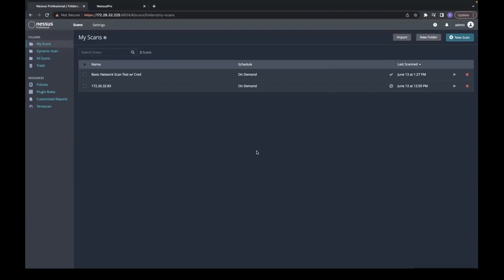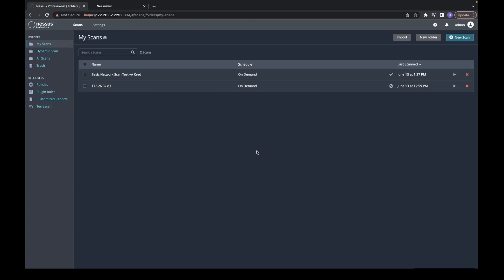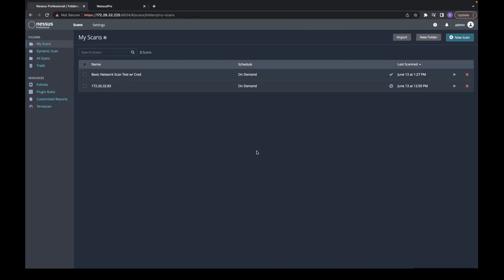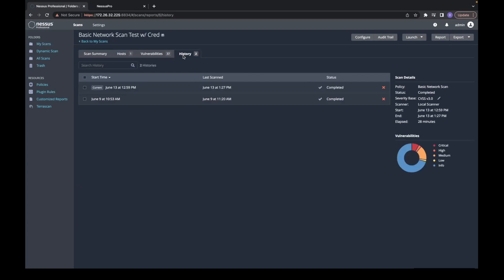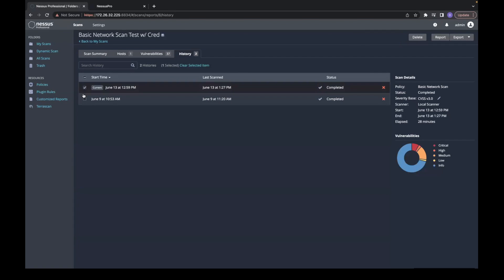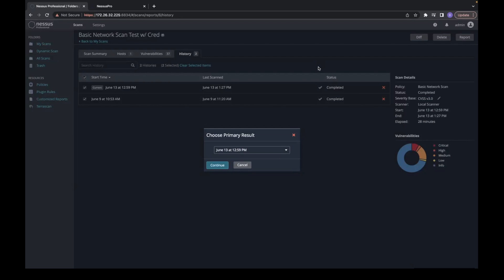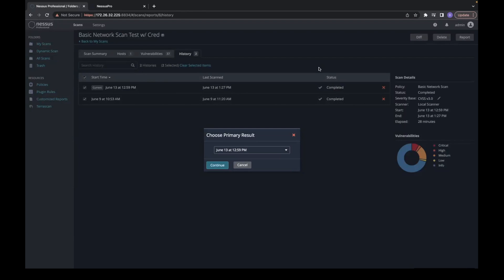Comparing Scan Results in Nessus Professional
Compare scan results to see how a system or network has changed over time. Comparing two scan results using the “Diff” function is demonstrated using using Nessus Professional version 8.7. You can then create a report showing what changed since the baseline scan. View detailed instructions on comparing Nessus scan results